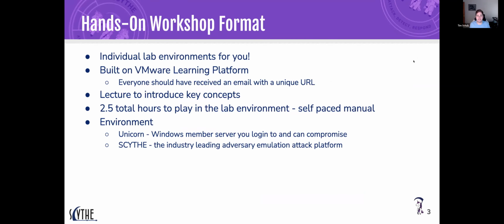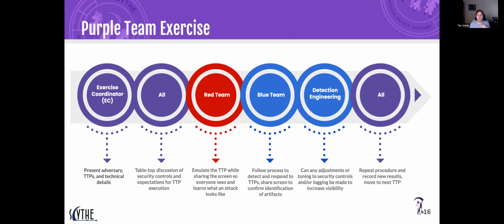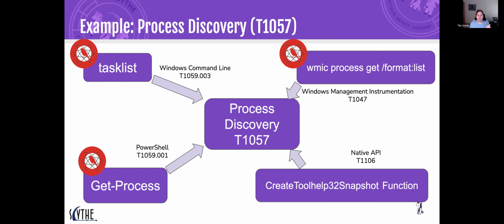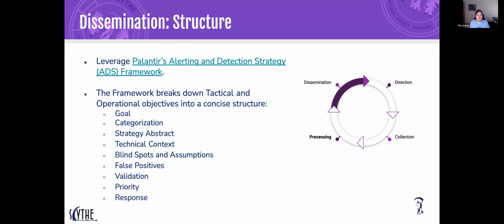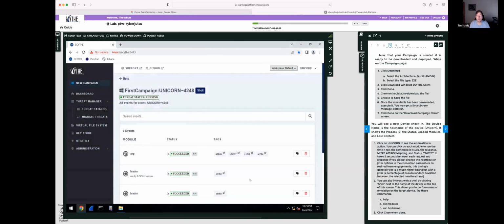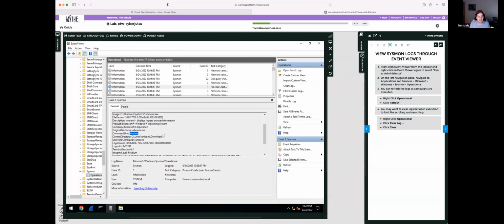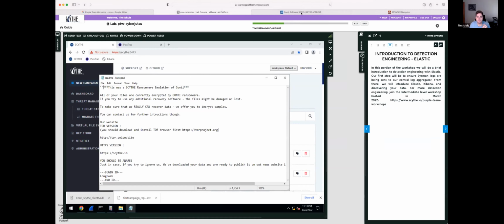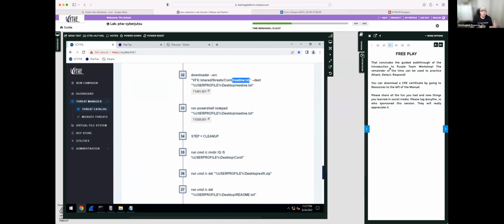Hands-on Purple Team Workshop with Tim Shulz - 06.24.22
In our hands-on workshops you will play the role of Cyber Threat Intelligence, the red team, and the blue team. We have set up an isolated environment for each attendee to go through a Purple Team Exercise.